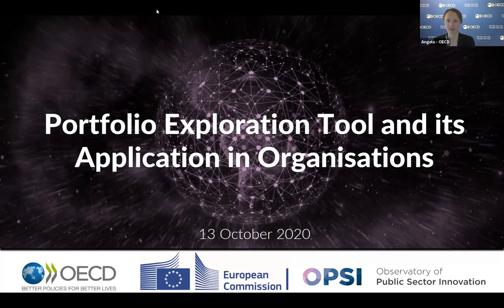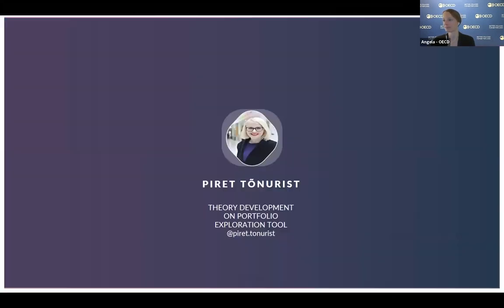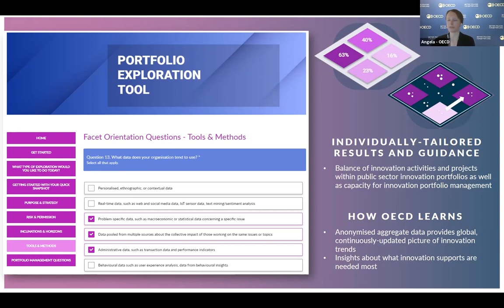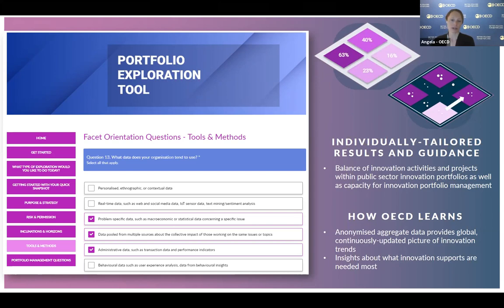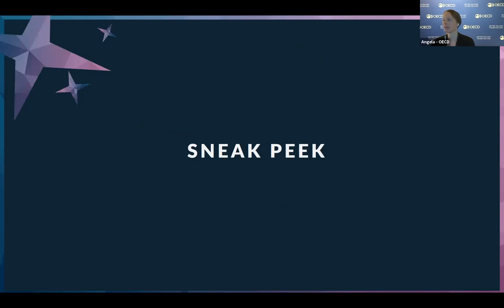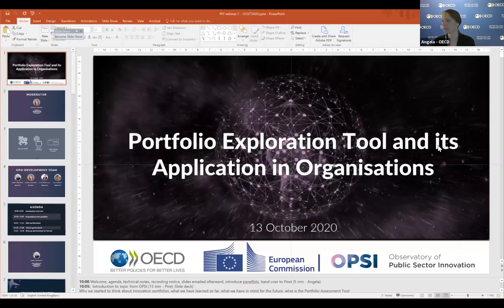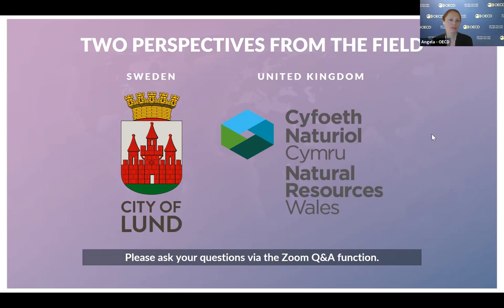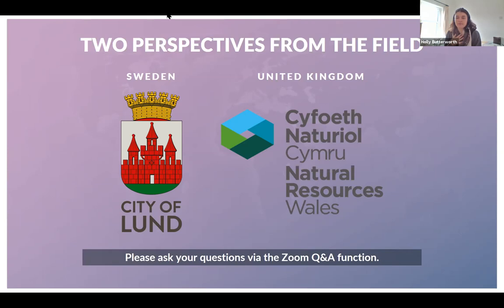Innovation Portfolio Exploration Tool | OECD OPSI Webinar | 13 Oct 2020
Do you want to understand your team's or organisation's innovation portfolio or know if you have the right capabilities to manage and steward it? The Portfolio Exploration Tool is a self-service online tool for exploring these questions. The OPSI will discuss the journey of developing the tool and key questions that have emerged about innovation portfolios from the people dealing with practical innovation challenges inside of public sector organisations. OPSI will also describe how to host and run a portfolio exploration session as part of OPSI's Government After Shock event in November, guided by a dedicated toolkit.

The Observatory for Public Sector Innovation (OPSI) is a global forum for public sector innovation. In a time of increasing complexity, rapidly changing demands and considerable fiscal pressures, governments need to understand, test and embed new ways of doing things.